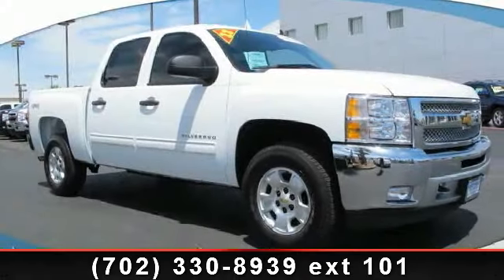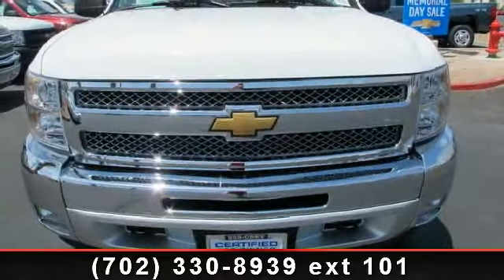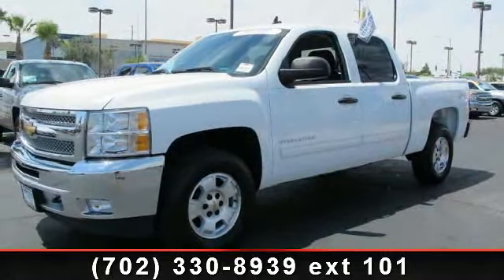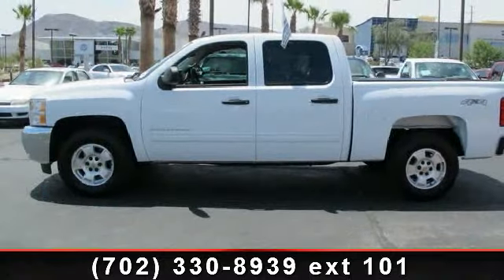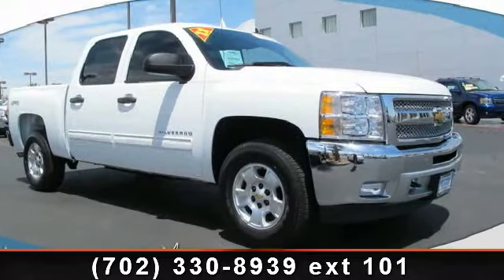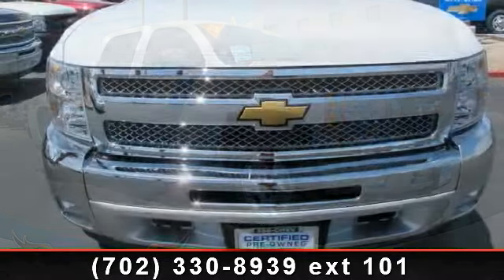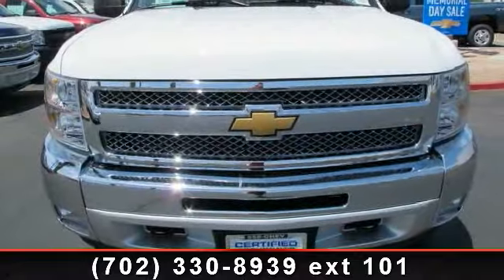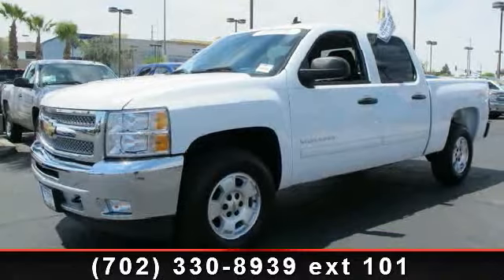2012 CHEVROLET SILVERADO 1500 - Henderson Chevrolet - Hende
Check out this 2012 CHEVROLET SILVERADO 1500. If you are looking for an automobile with great features, look no further. This vehicle comes with a reliable 8 cylinder engine, connected to a smooth shifting automatic transmission.. Enjoy these notable features: Dual Front Airbags, Remote Keyless Entry, Pulse Windshield Washers, Power Rack  and  Pinion Steering, Dual Halogen Composite Headlights, Bedliner, and AM/FM/CD/MP3 Stereo. Low mileage is an important factor in your purchase and this vehicle delivers a low odometer reading. A test drive is waiting for you.